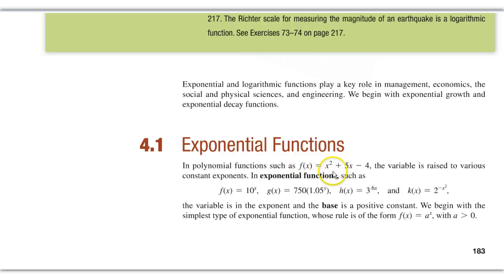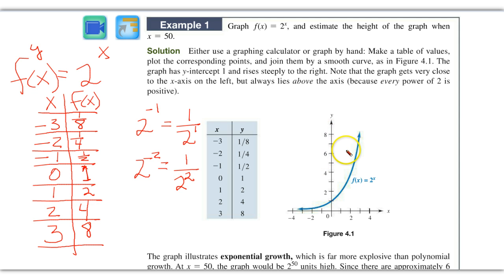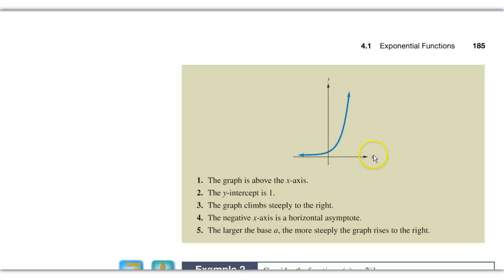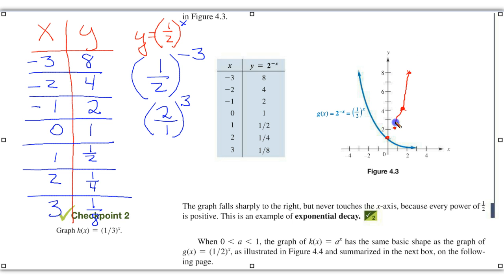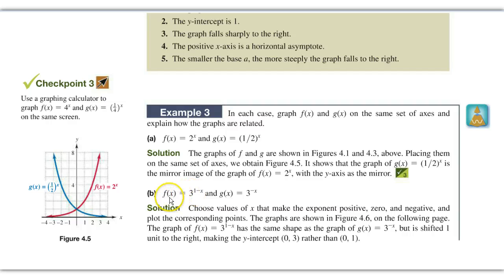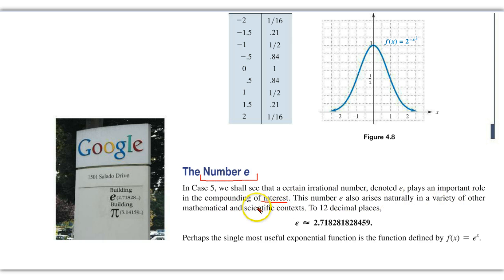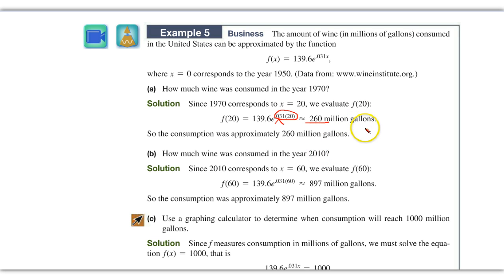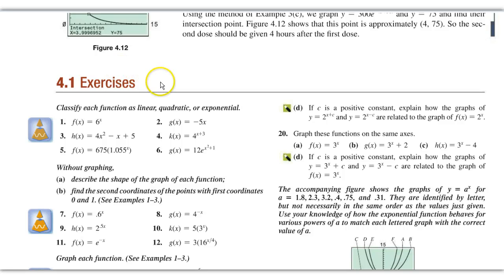TB M108 4.1 Exponential Functions